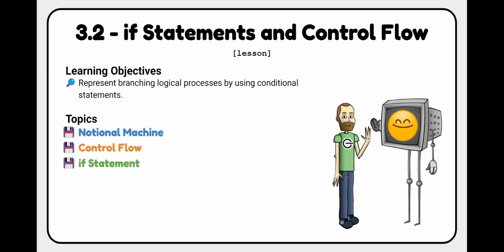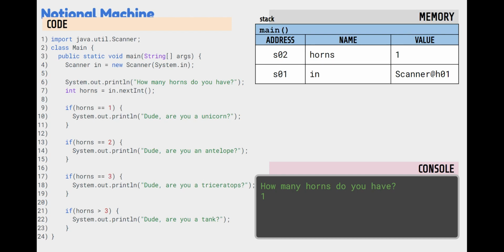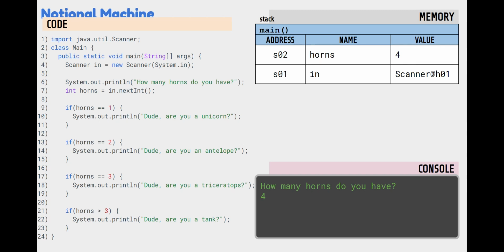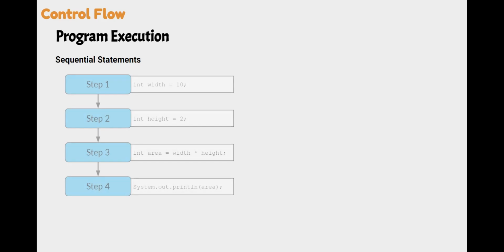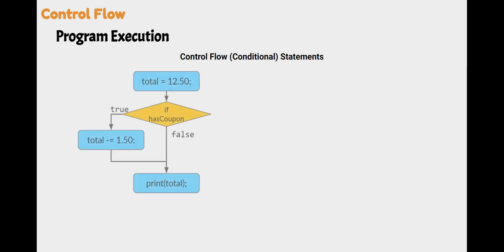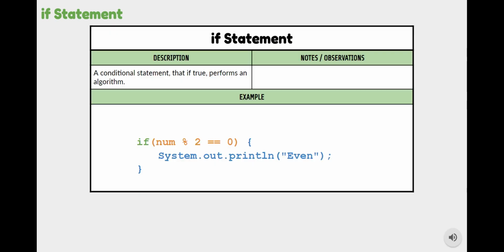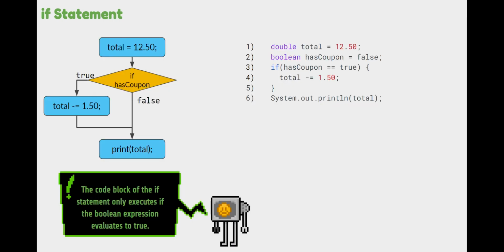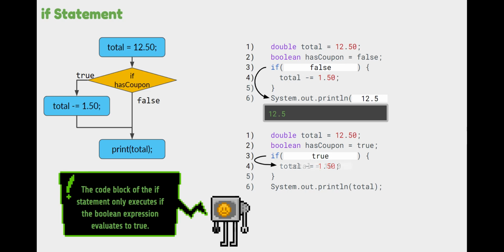3.2 - if Statements and Control Flow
If you like this video, programming might be for you. If you don't like this video, programming might still be for you. You might just want to look for a different video series.

00:00 - Intro
00:10 - Notional Machine
04:50 - Control Flow
09:07 - if Statement